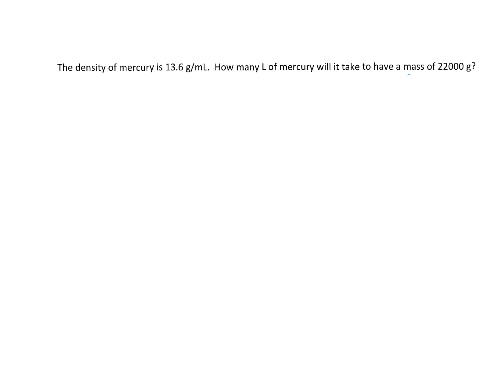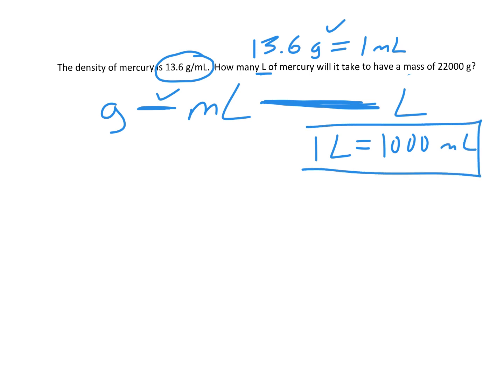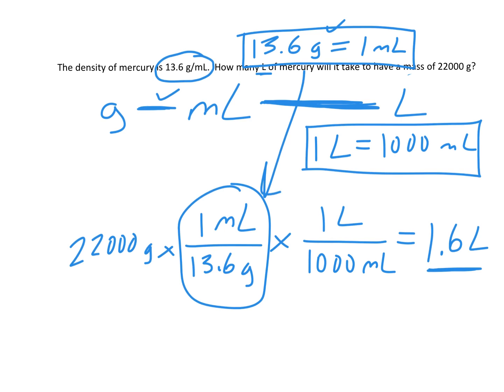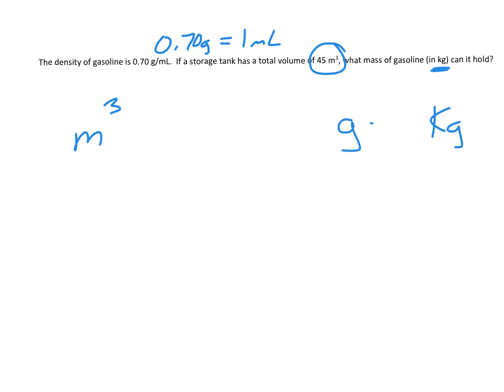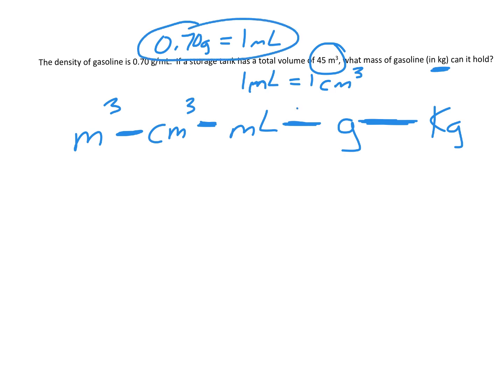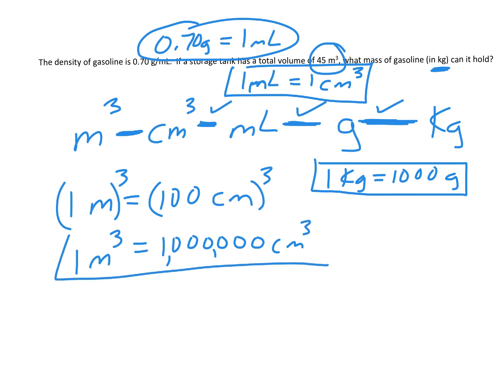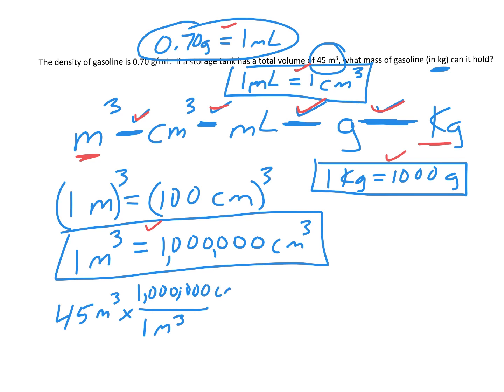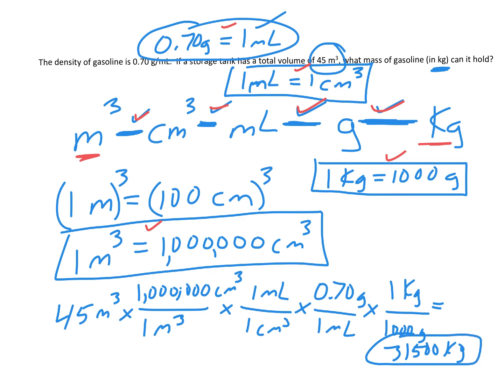Using Dimensional Analysis with Density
Using density as a conversion factor to do a dimensional analysis problem.